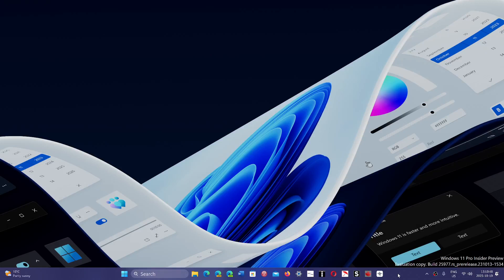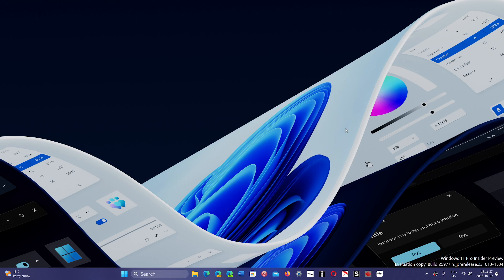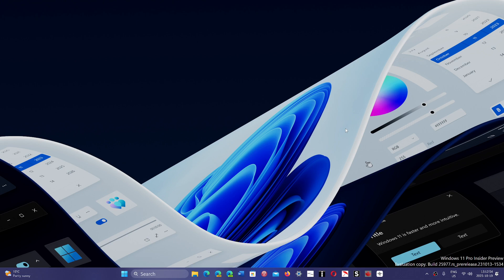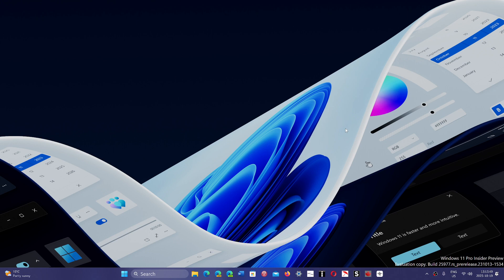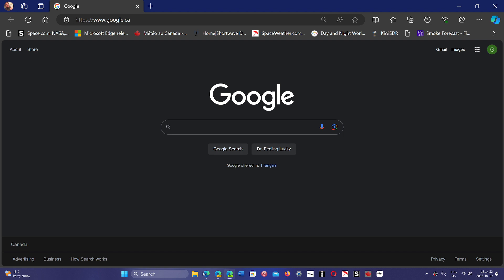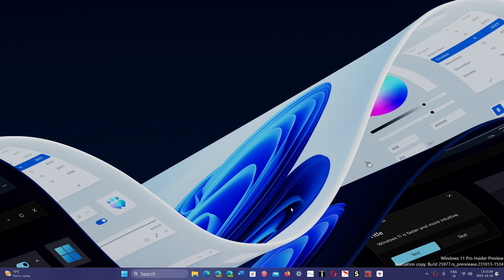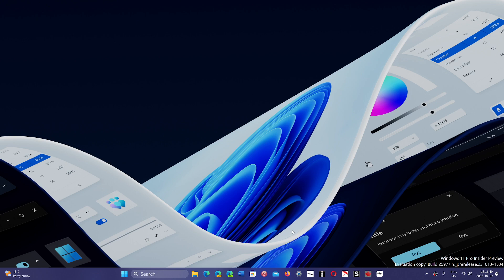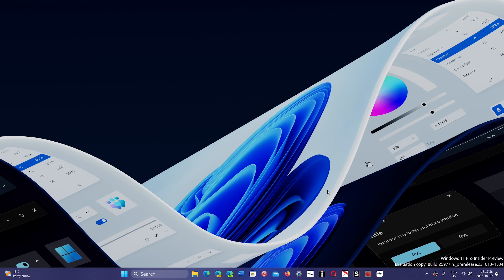Viewer Questions The software I use and icons on my taskbar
A PC is a very personal thing, a lot of what is installed has to do with your own use